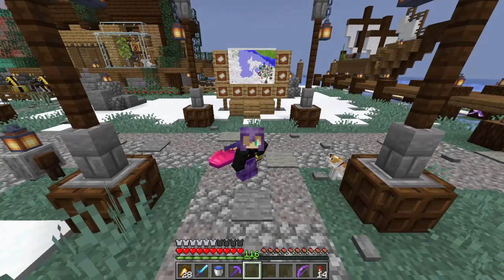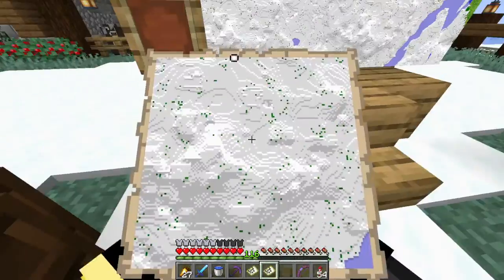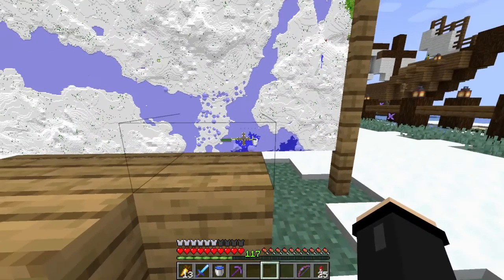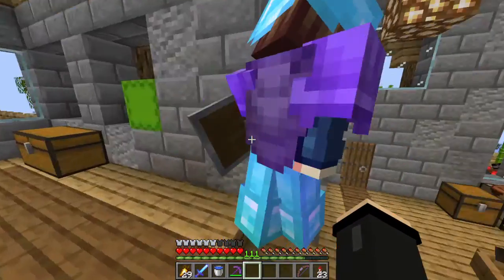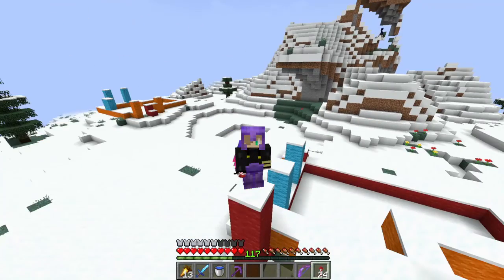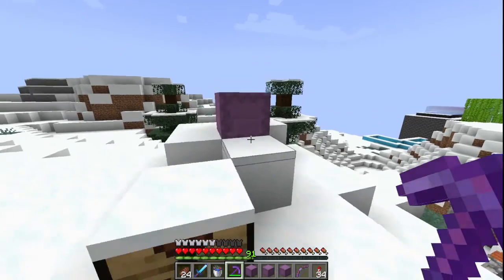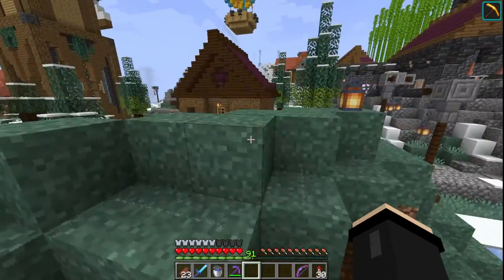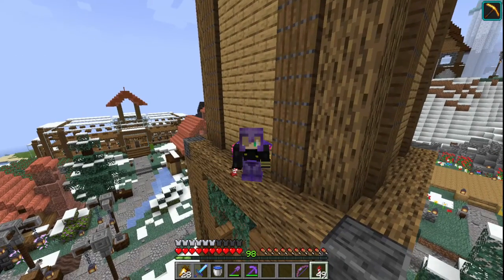ArcticSmp Ep: 8 - The Expansion!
In this video we build more houses, trees and expand the village!
Some other fun stuff is added too.

The ArcticSmp is a vanilla multiplayer server, not too many people play one it but we have a blast.

Texture pack and world datapack: vanillatweaks.net

The ArcticSmp is a vanilla multiplayer server, not too many people play one it but we have a blast. The Data pack is from the website Vanillatweaks which is run by Xisuma